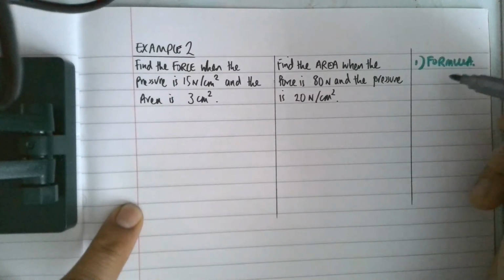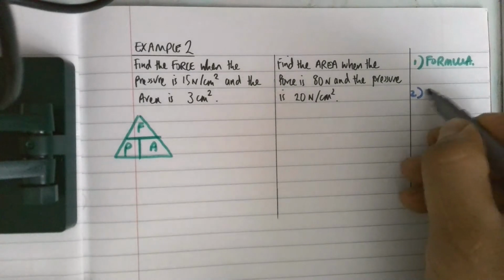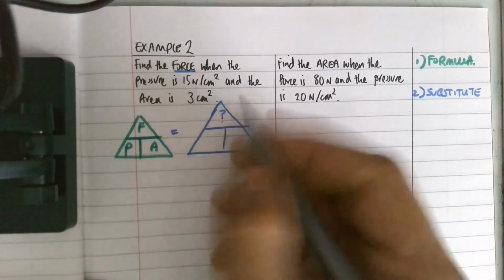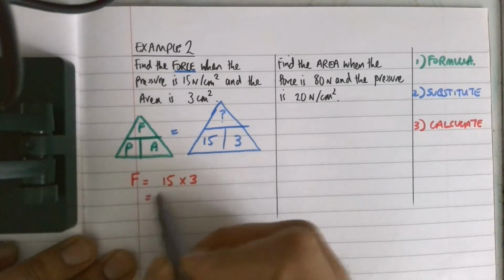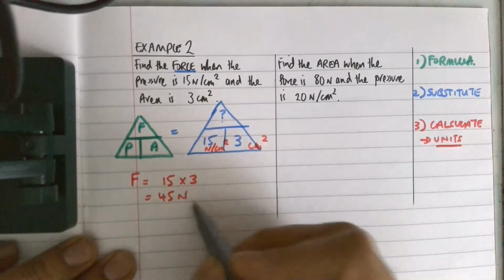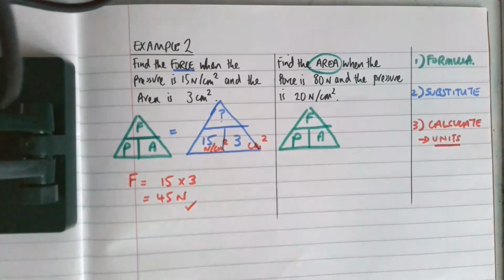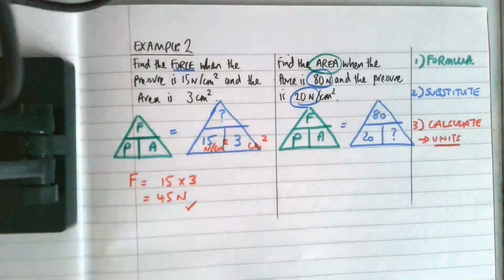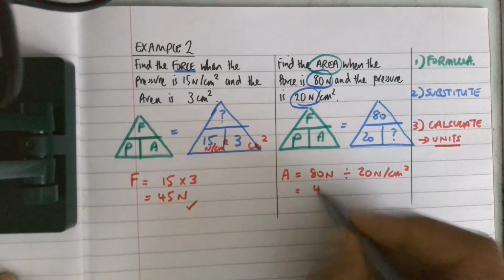Pressure Force Area Example 2 with audio | gcsemathsexamples.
Pressure Force Area Example 2 with audio.
gcsemathsexamples.